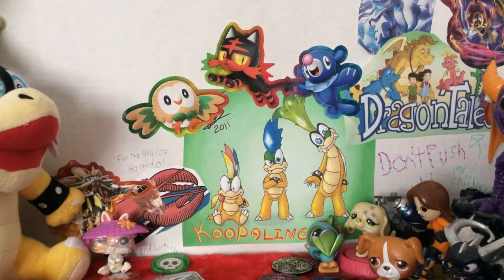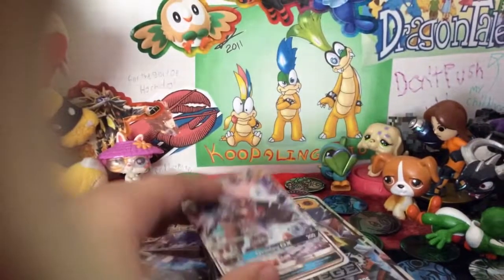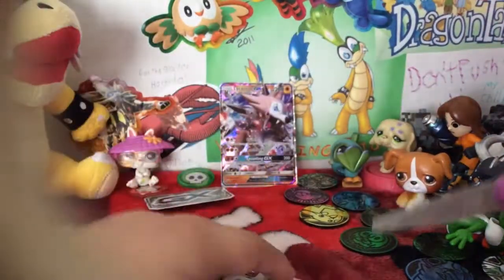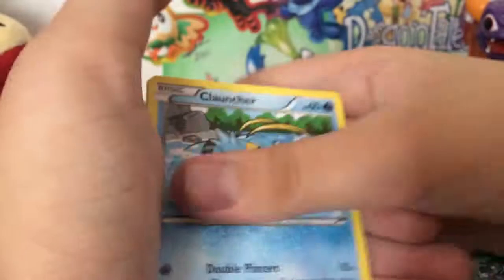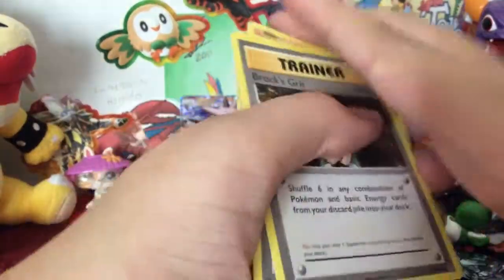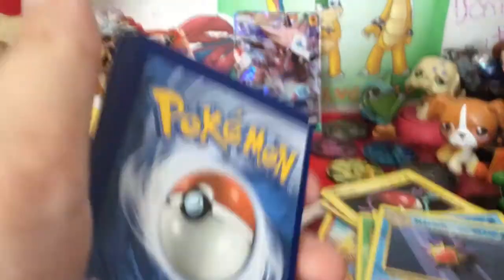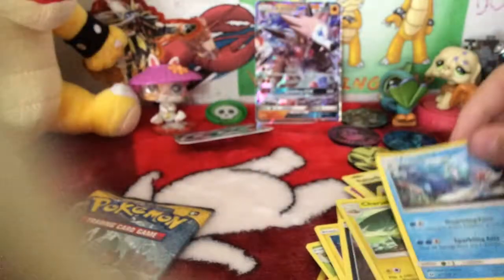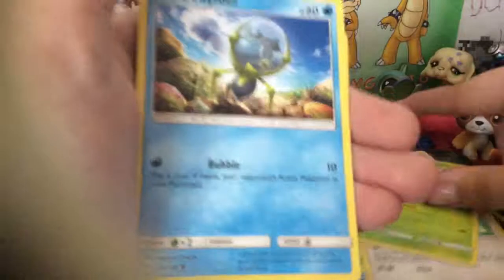Opening a Lycanroc GX box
R.I.P. My luck
February 2016 - August 2017